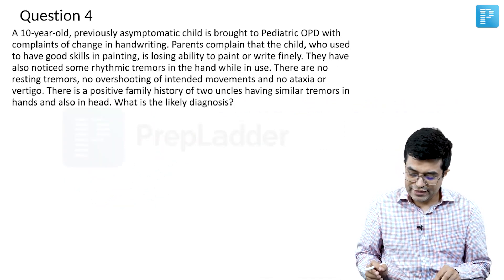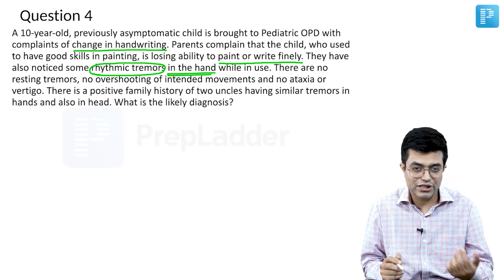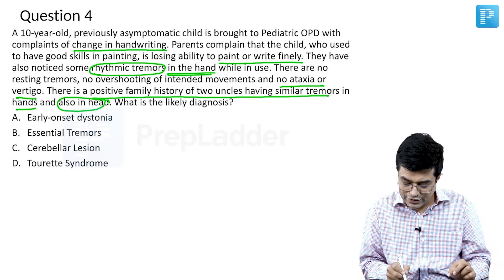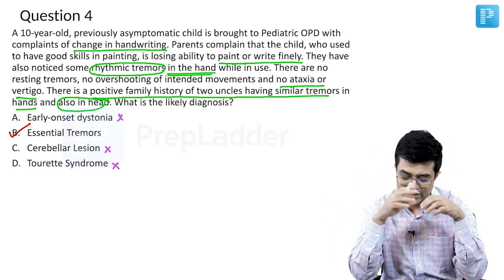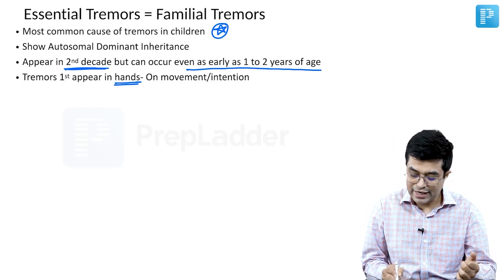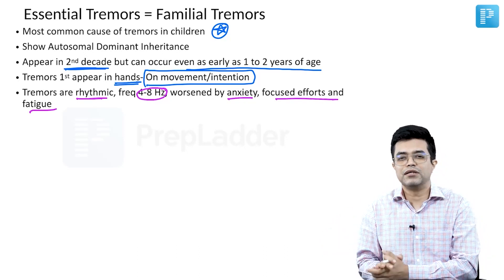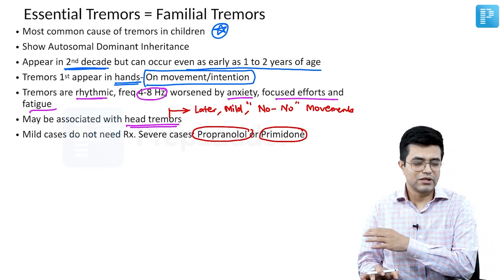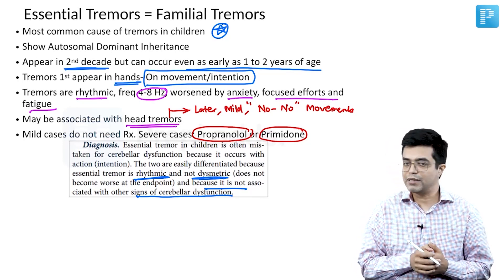Essential Tremors [General Pediatrics] - NEET SS MCQ Discussion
Watch MCQ Based Discussion on the topic Essential Tremors [General Pediatrics], by PrepLadder’s NEET SS Faculty for General Pediatrics - Dr. Sandeep Sharma. Watch this video to clear all your doubts.

What is Essential Tremors?
Essential tremor is a nerve disorder that causes shaking that you can’t control in different parts and on different sides of your body. It often affects areas like your hands, arms, head, larynx (voice box), tongue, and chin. The lower body is rarely involved.

ET is not life-threatening unless it keeps someone from caring for themselves. Most people are able to live regular lives with this condition, although they may find it hard to do everyday things like eating, dressing, or writing. It’s only when the tremors become severe that they actually cause disability.